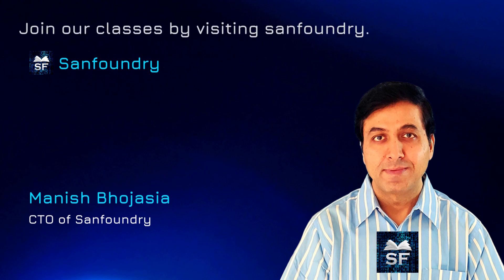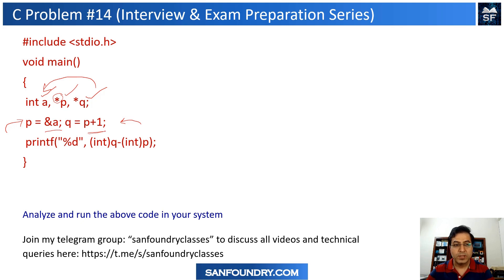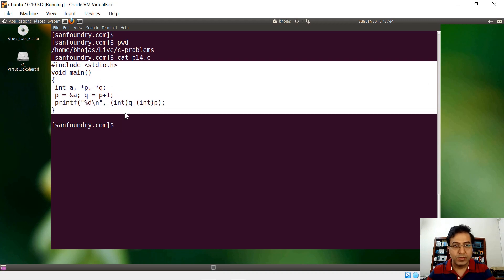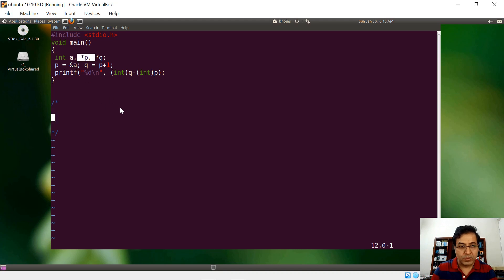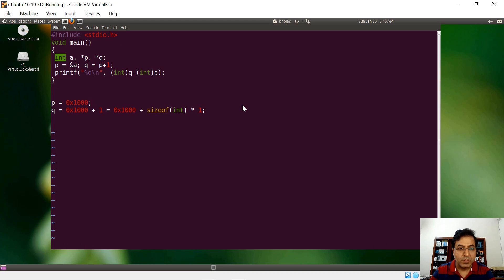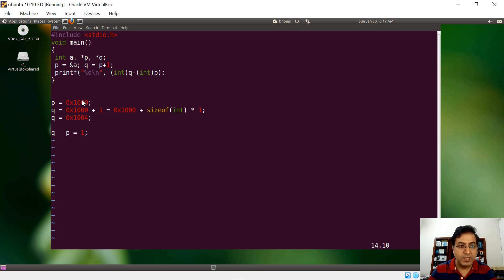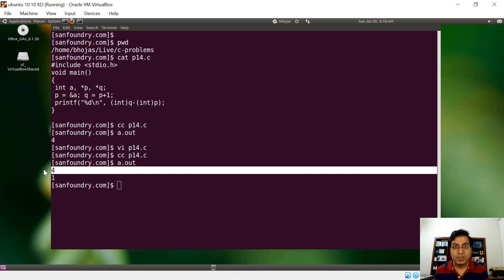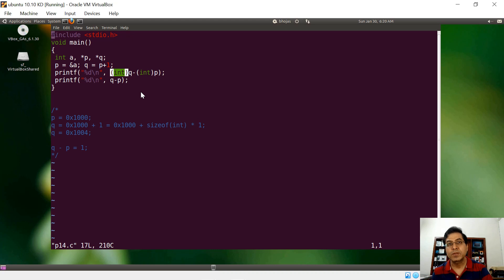C Interview Question 14 | Sanfoundry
In this C question video, we have two pointer variables p and q, and we are doing arithmetic operations on pointers. Pointer arithmetic in C is very special and certain arithmetic operations like addition and subtraction are permitted whereas multiplication and division are not permitted. Moreover, there is an effect of scaling factor on pointer arithmetic. In the given code, we are doing subtraction on pointers to arrive at a final value. The goal is to test the interviewee’s knowledge of pointer arithmetic and scaling factor in C language. We will discuss the question with a code walkthrough in the lab as well as a line-by-line explanation of the code.